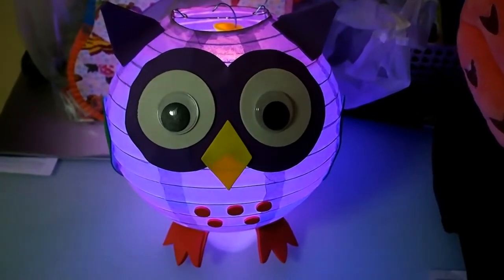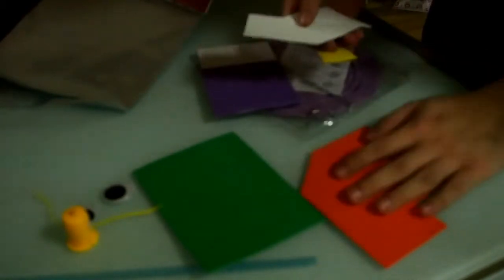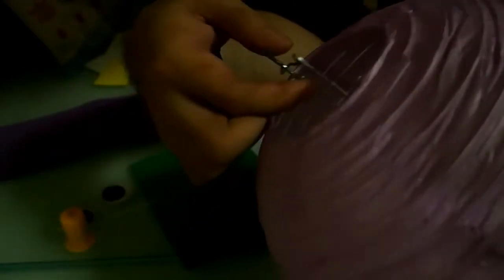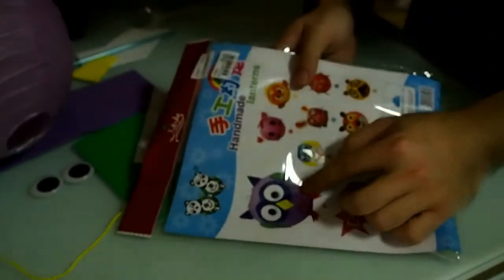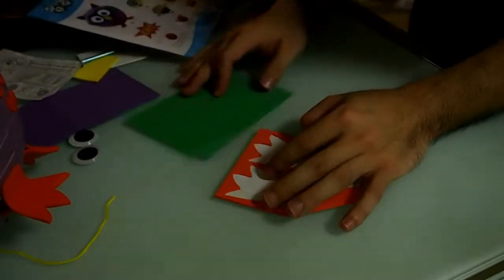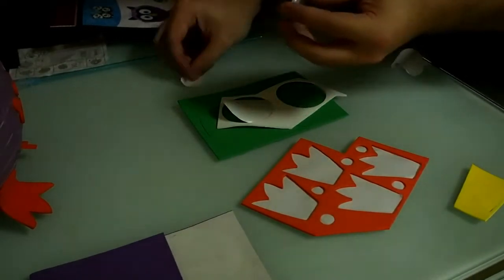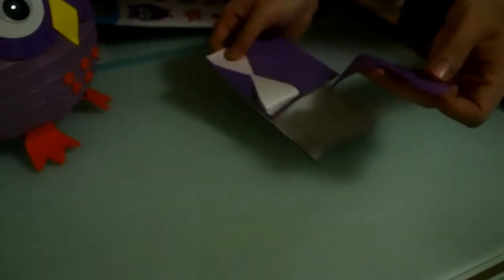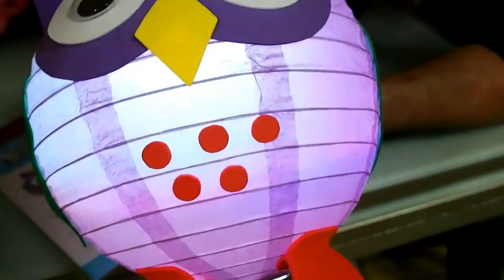"DIY" OWL Lantern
Look what i found! I managed to get this off Giant in view of the Mid Autumn Festival. (中秋节)

So during mid autumn a few things are a must, moon cakes and lanterns. So why not make one!

Not to make it out from scratch but this does allow you to have alot more hands on!